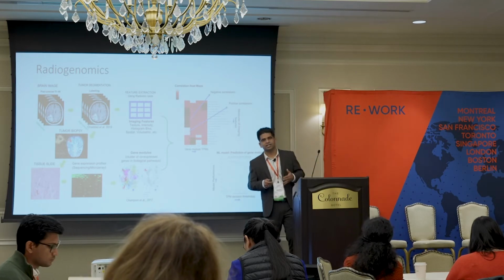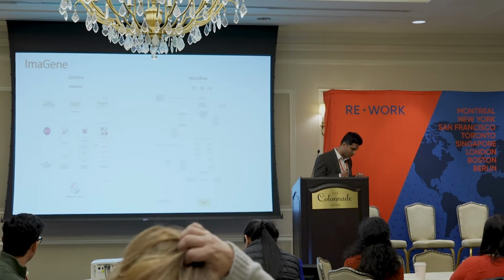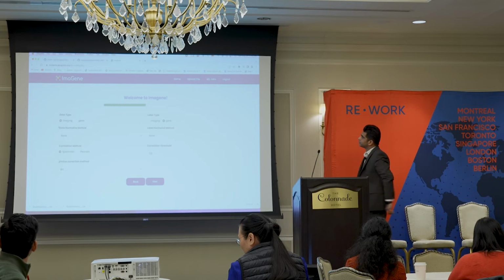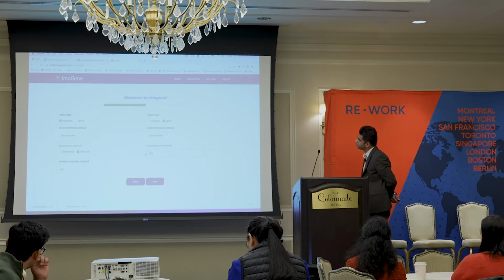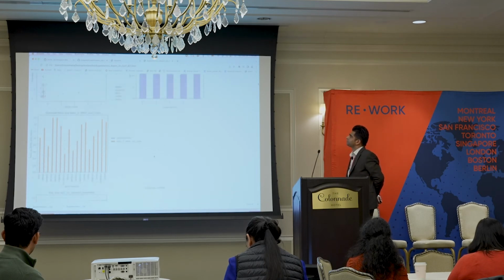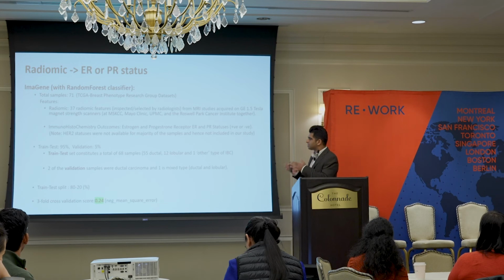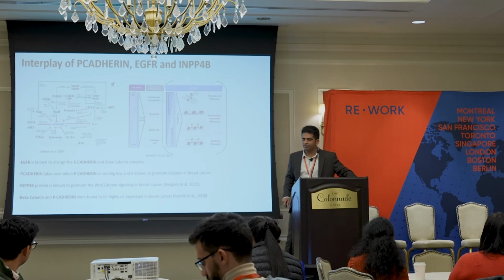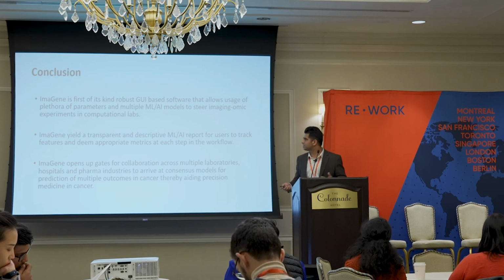Shrey Sukhadia - Conducting Imaging Omic Analysis Using a Robust AI Based Software Platform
Radiological images such as CT, MRI and PET allude a plethora of tumor-phenotypic features such as shape, size, texture and intensity of a tumor region of interest (ROI) carved by radiologists and further biopsied and examined using immunohistochemistry technique in pathology. Such a specimen then undergoes a variety of genomic and proteomic tests to identify genetic aberrations in patients responsible for the underlying state of their disease and alluding treatment options thereof. Further, a patient’s response to such treatments is also recorded. Such imaging and omic profiles along with the corresponding treatment outcomes data could be correlated statistically and modeled together using several AI techniques to understand which of the features would actually allow the most non-invasive and fastest way to predict a patients disease state and/or their response to a particular therapy. ImaGene, a web-based software platform was designed keeping in mind the robustness, flexibility and transparency required for such a wide data-analysis yielding a systematic report explaining how certain parameter settings affect the results, thereby allowing researchers to steer their efforts in appropriate direction yielding significant outcomes. ImaGene is free to use and has been proven to yield significant imaging-omic associations in breast, head-and-neck and lung cancer cases and is currently being tested on several other cancer types as well. The models build therein (and the reports thereof) are shareable across laboratories and hospitals boosting collaborations achieving consensus in such imaging-omic associations (or predictions) for several cancer types thereby aiding clinical research in cancer.

Shrey Sukhadia, Senior Bioinformatics-Assistant Director, Dartmouth-Hitchcock